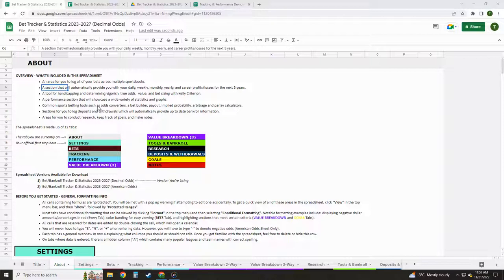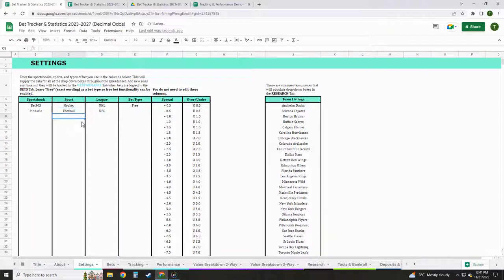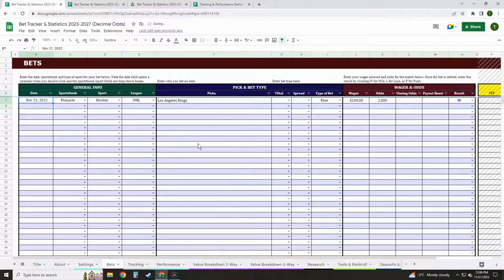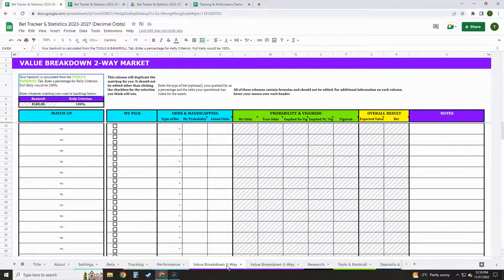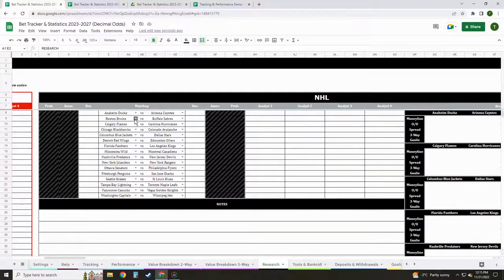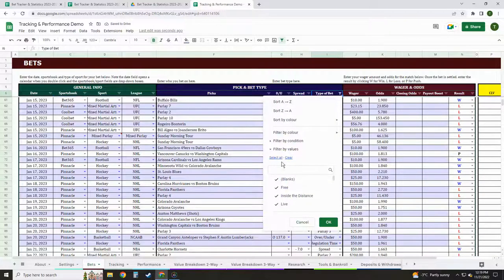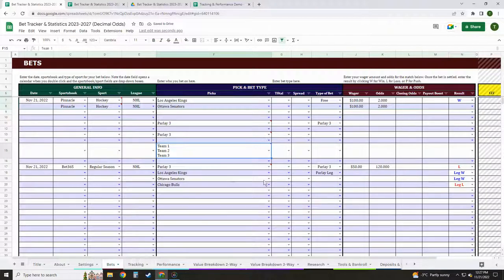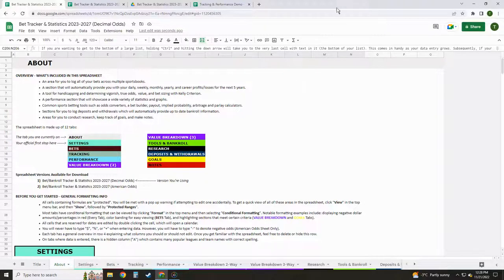Out of Date Tutorial - New Bet Tracker Tutorial Link in Description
FOR MOST RECENT TUTORIAL

If you notice that your sports betting or workflow has improved as a result of this spreadsheet, or end up with a very profitable week, month, or year and would like to tip yours truly, I won’t stop you.

0:00 - 1:55 - Introduction - Who is this Sheet For/Not For
1:56 - 3:08 - What's Included in the Sheet
3:09 - 3:37 - ABOUT Tab
3:38 - 9:08 - BETS and SETTINGS Tabs
9:10 - 11:00 - TRACKING Tab
11:01 - 13:37 - PERFORMANCE Tab
13:38 - 14:43 - VALUE BREAKDOWN Tab
14:44 - 17:55 - TOOLS & BANKROLL and DEPOSITS & WITHDRAWALS Tabs
17:56 - 18:49 - RESEARCH Tab
18:50 - 20:38 - GOALS and NOTES Tabs
20:39 - 22:52 - How to Use Filters & Filter Views
22:53 - 27:00 - Different Ways to Track Parlays
27:01 - 27:43 - Broken Filters?
27:44 - 28:21 - Combos, Cashouts, Pushes, Overriding Formula
28:22 - 29:12 - Adding a Tab from this Sheet to Existing Sheet
29:13 - 31:37 - General Customization Options & Spreadsheet Tips